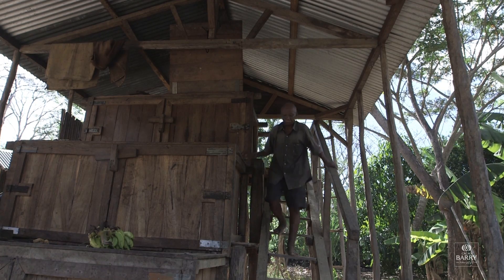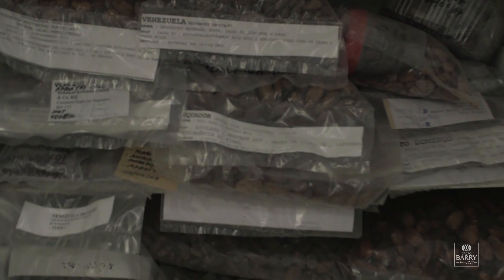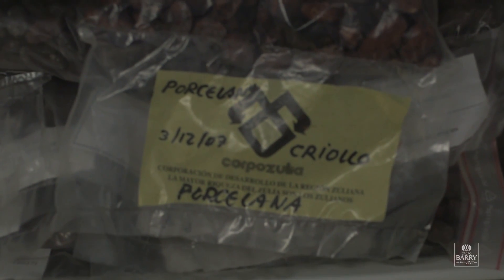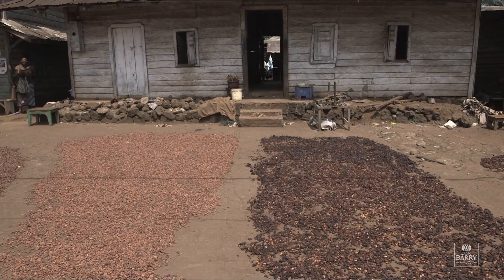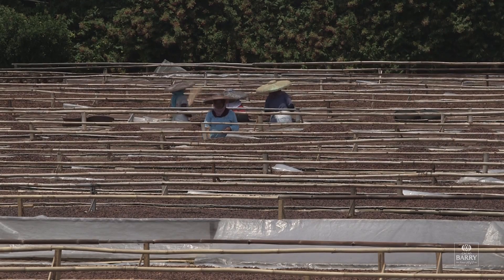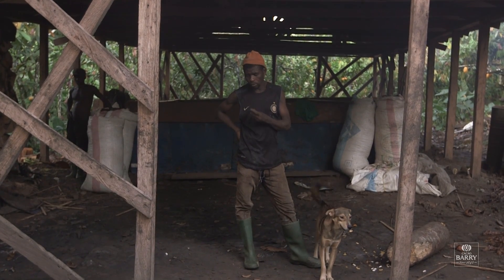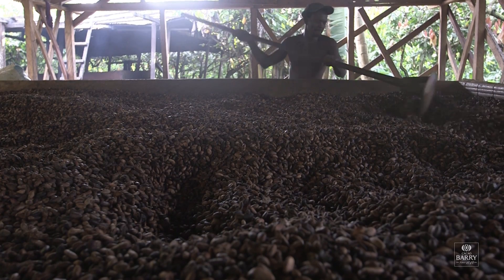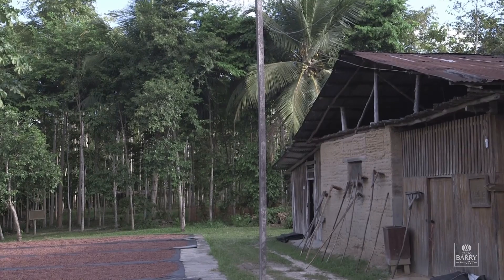Post-Harvest | What is the process of cacao to chocolate?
In the plantation, one of the crucial steps to unleash the sensorial richness of cocoa is after the harvest.